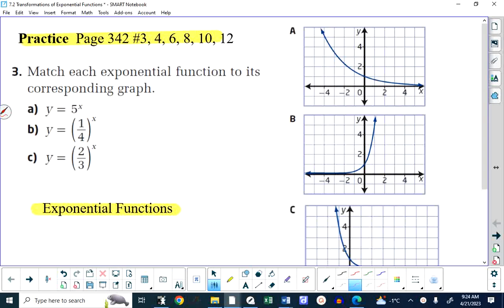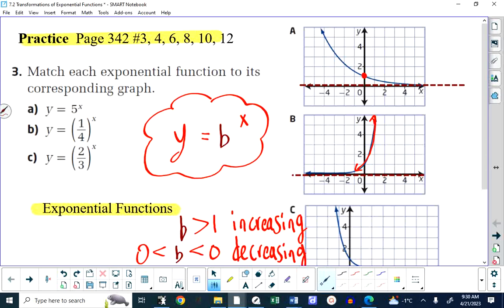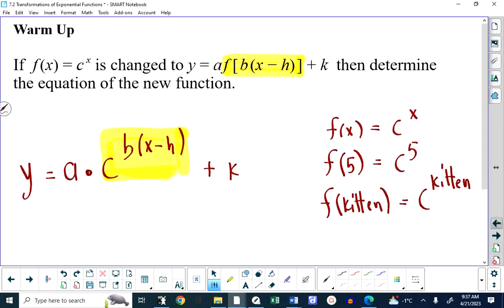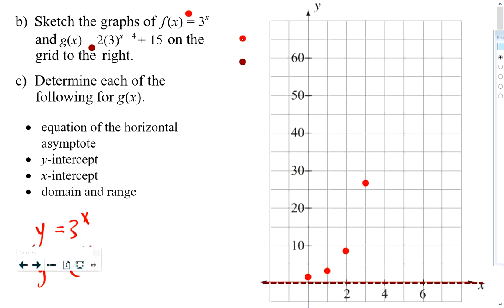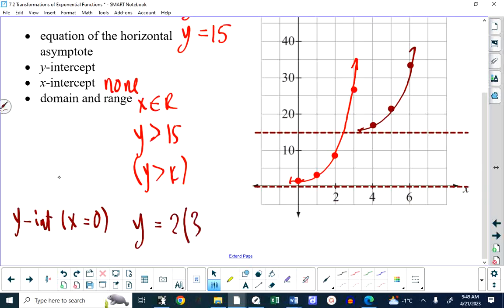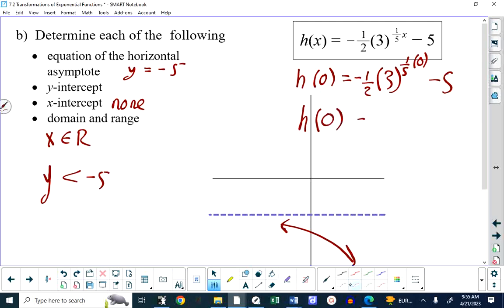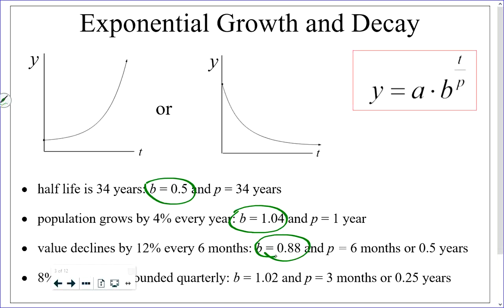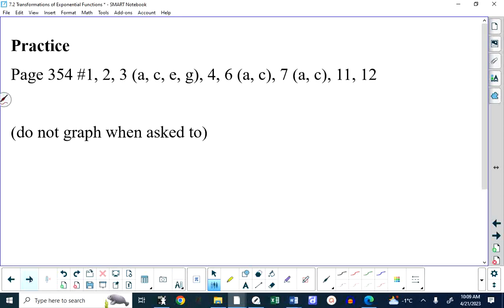Math 30.7.2 Transformations of Exponential Functions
Here is the recording of the class from this morning.
0:00-8:20 → review of yesterday's lesson.
8:22 → new lesson begins.